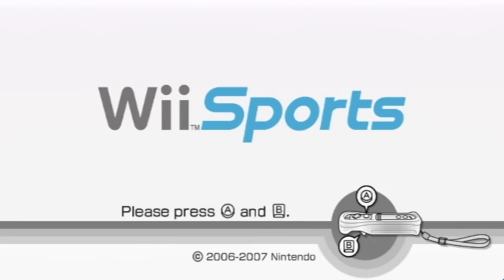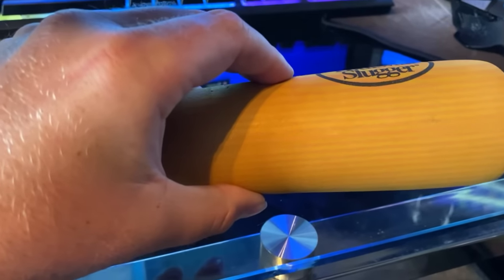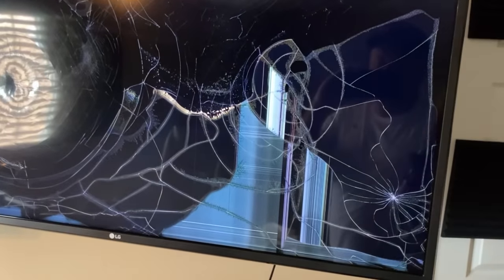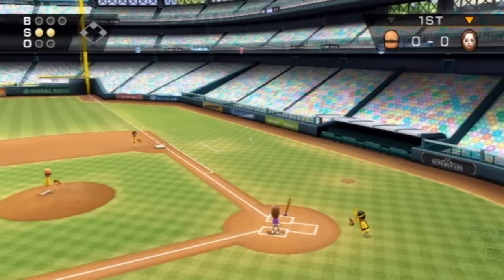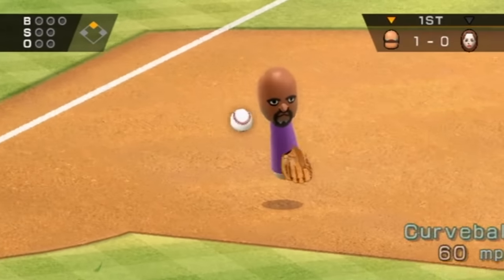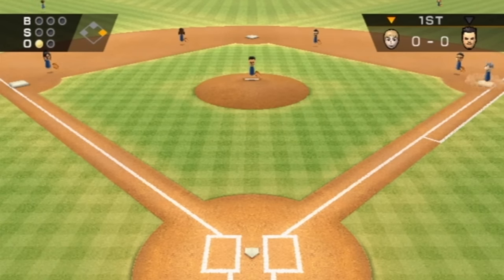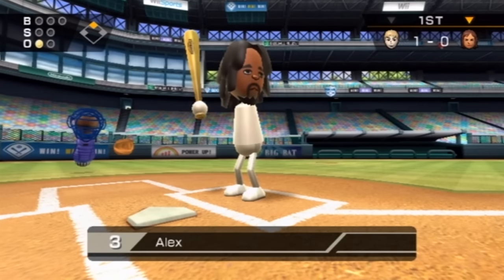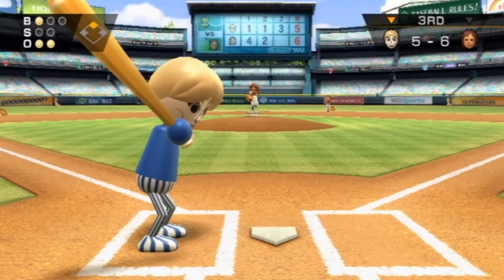can i break a tv playing wii sports baseball with a baseball bat